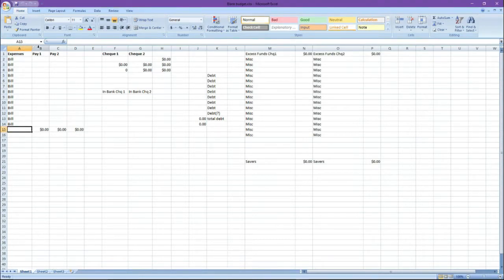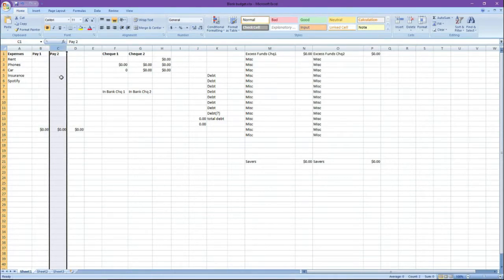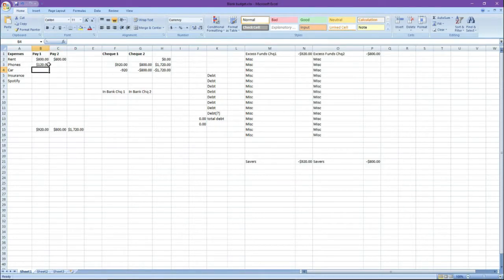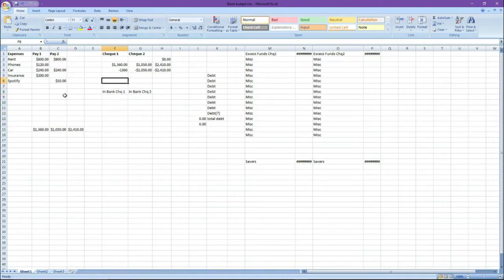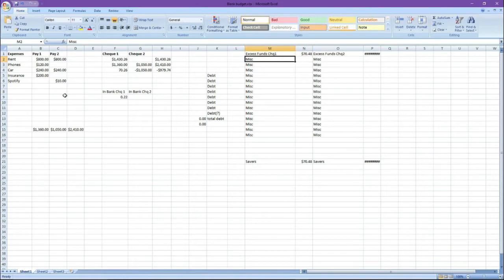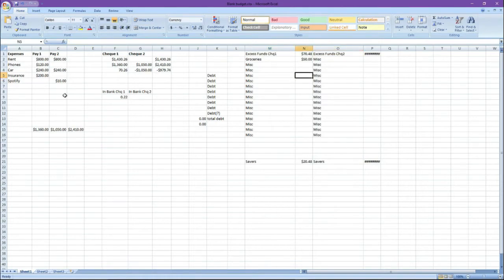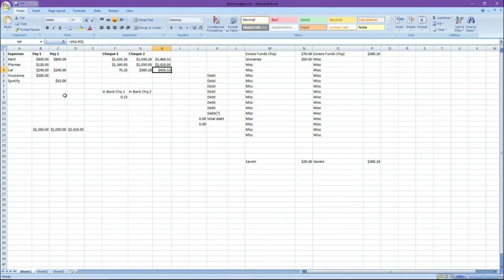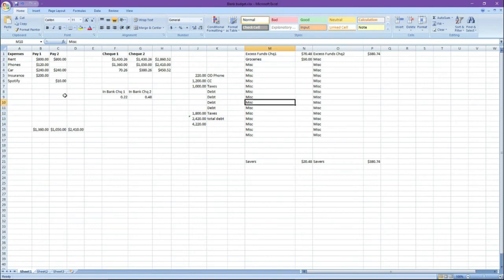Crap Guide to Living Paycheque to Paycheque (Budgeting)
I have been asked a lot what I use to budget from paycheck to paycheck. Well here it is and a tutorial to use it. I hope it helps and if it helps even 1 person then it has served its purpose.

The only tip I would add that I forgot to record is to treat your savings like a bill and dedicate a specific amount to go there every 2 weeks like an expense.

As mentioned in the video the file for a blank sheet can be downloaded